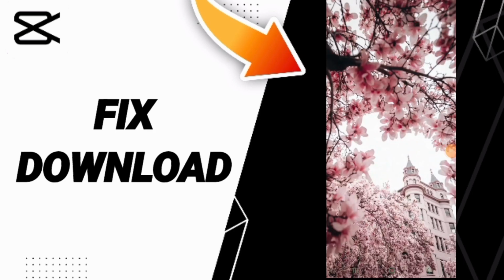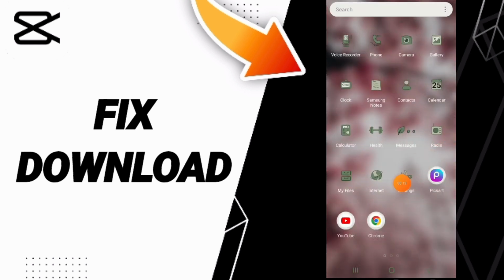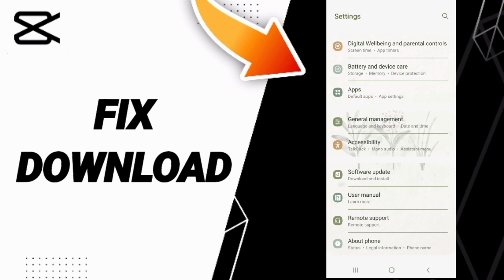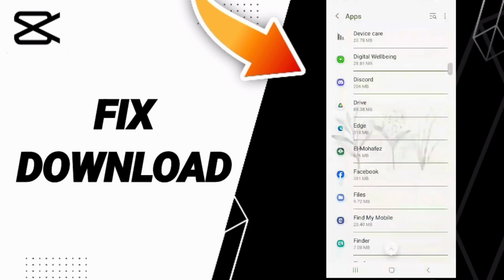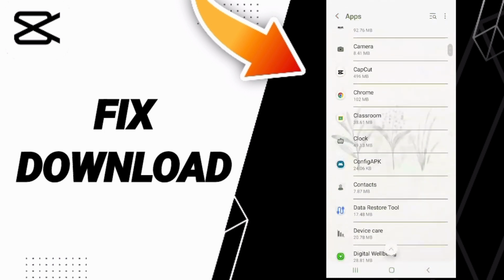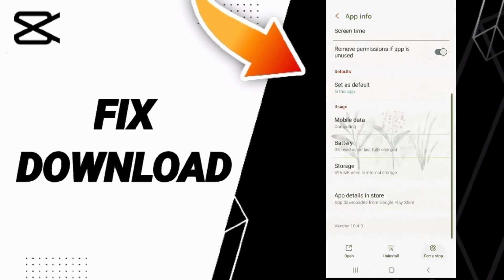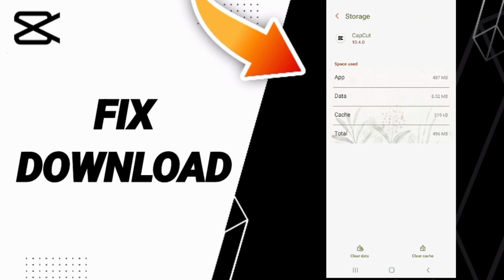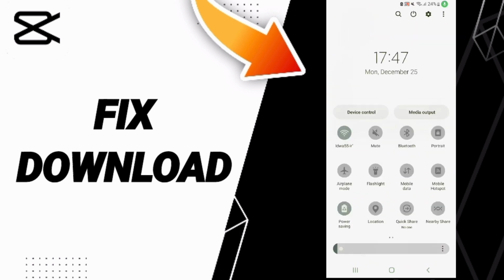How To Fix Download On CapCut App 2024